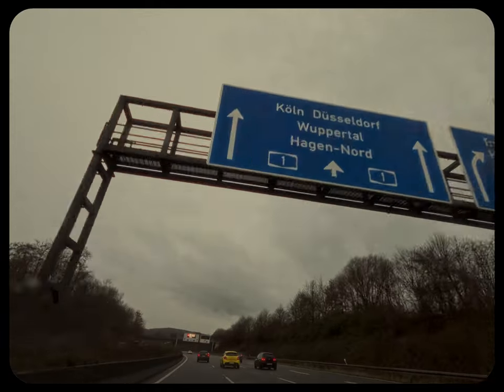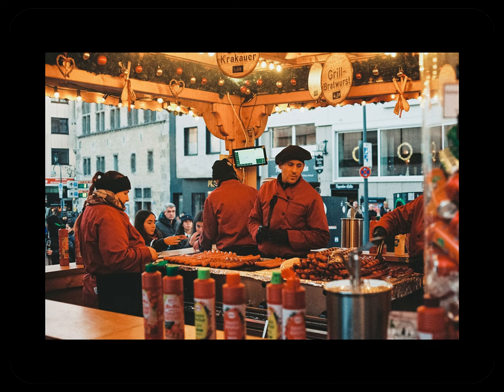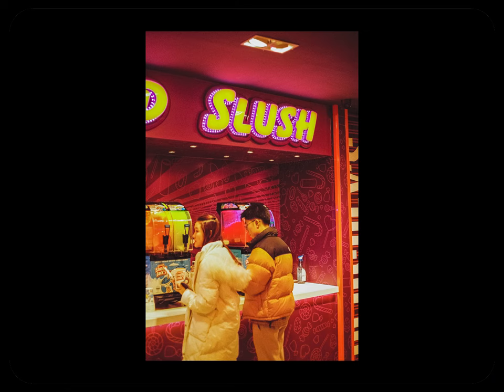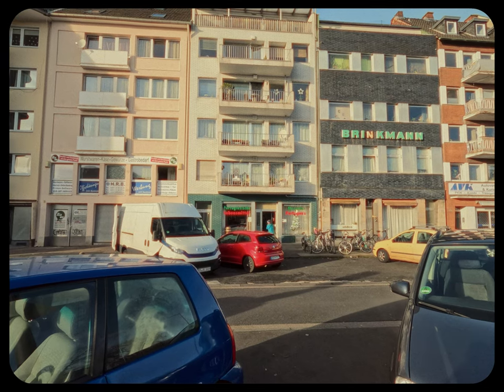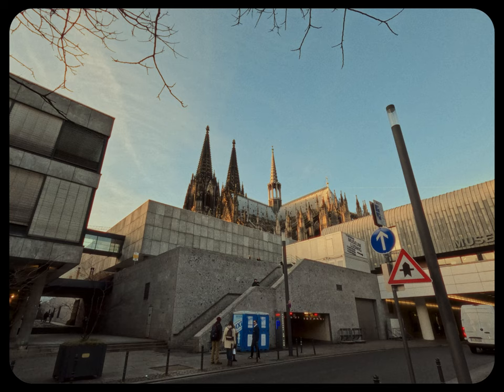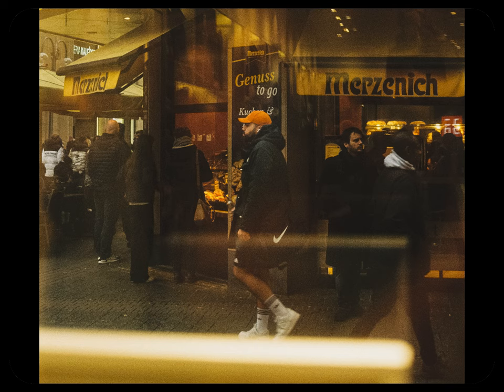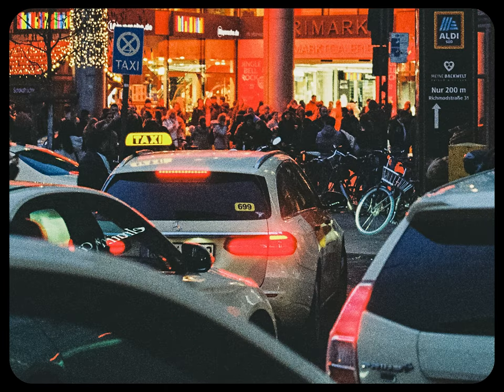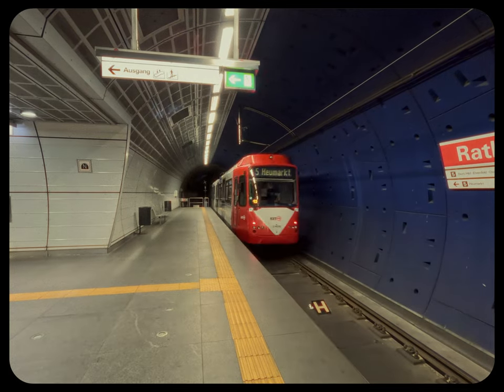Cologne on 35mm | Kodak Gold +1 stop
🌆 In today's episode of the Photo Walk series, I take pictures around the city of Cologne.

📼 Chapters:
00:00 Intro
01:29 Photo Walk
09:49 Outro

📷 Canon AE1 Program + 50mm f1.8
🎞️ Kodak Gold 200 (+ 1)